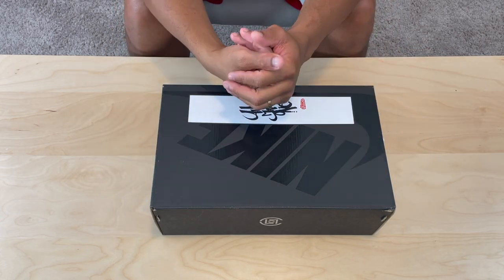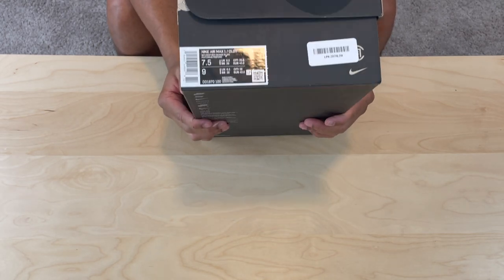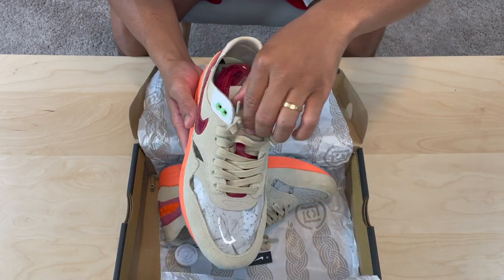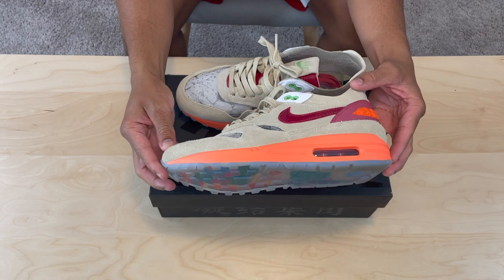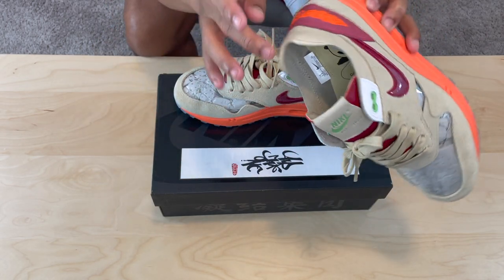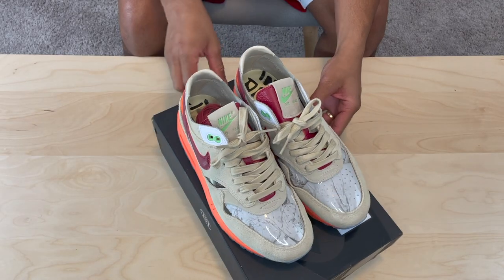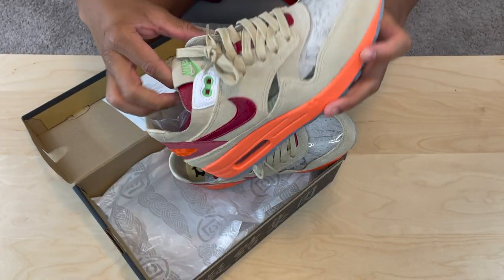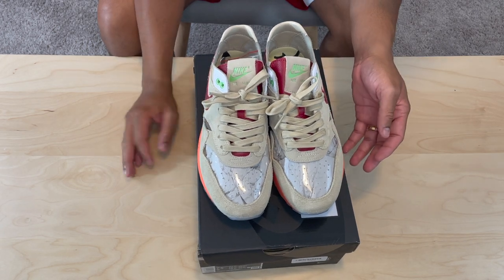Clot x Nike Air Max 1 "Kiss of Death" 2021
Today I will be bringing you guys a detailed look at the Kiss Of Deaths! I will be going over sizing and quality.